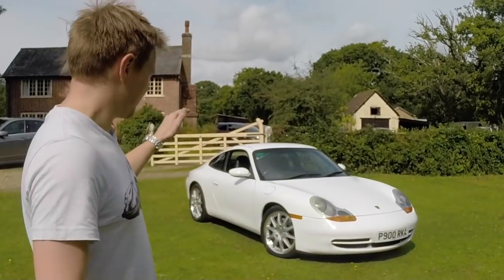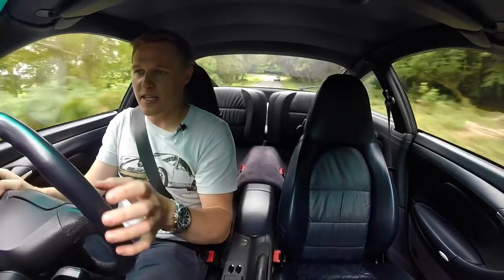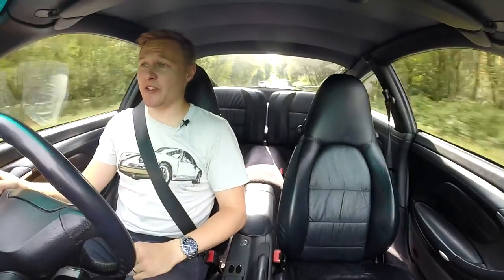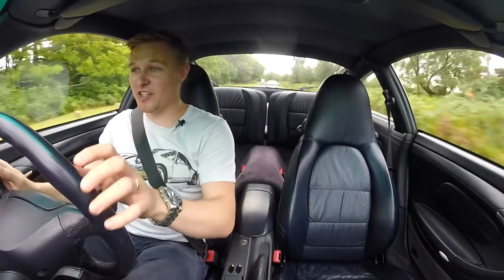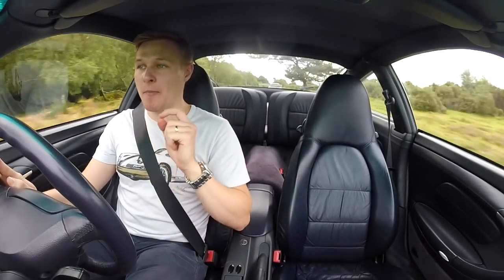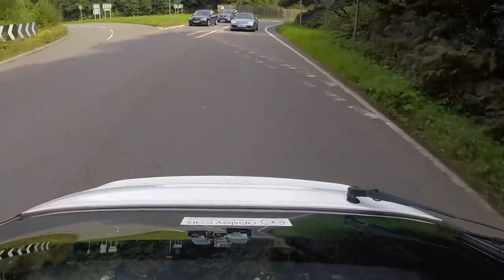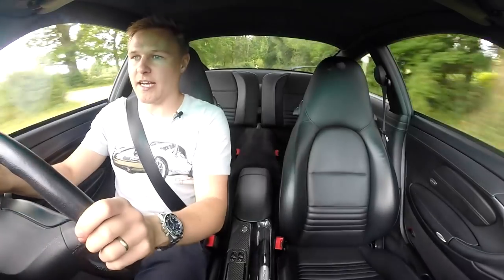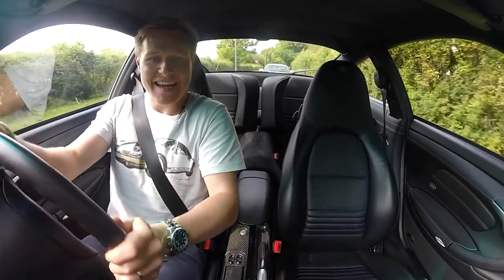20 years of the Porsche 996 Carrera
Please note I do not in any way support or condone the practises of this dealer***

Porsche's 996 Carrera is now two decades old, so I pay tribute to the most affordable 911 with a head to head drive of a 996.1 and 996 C4S…